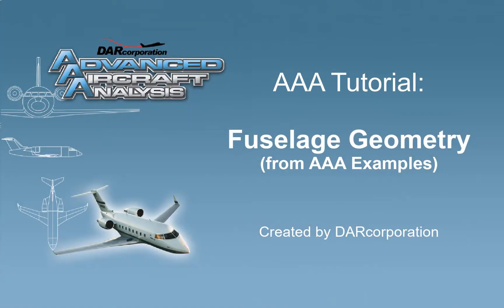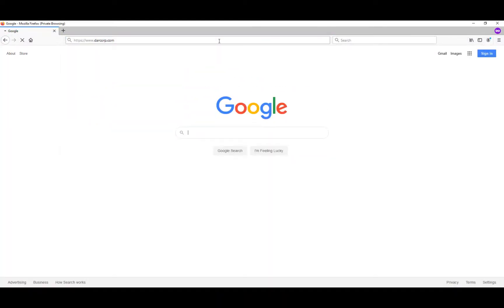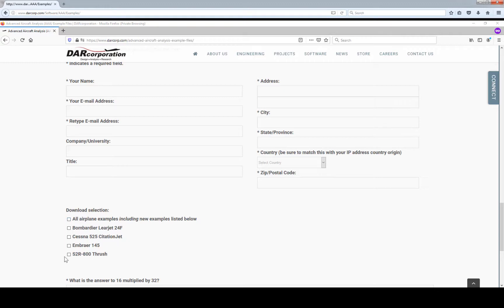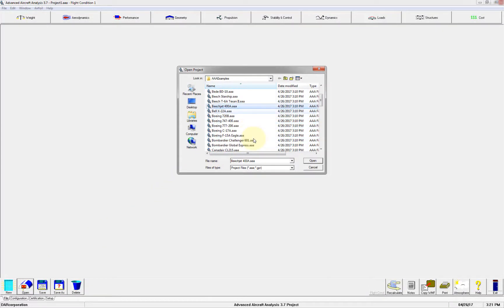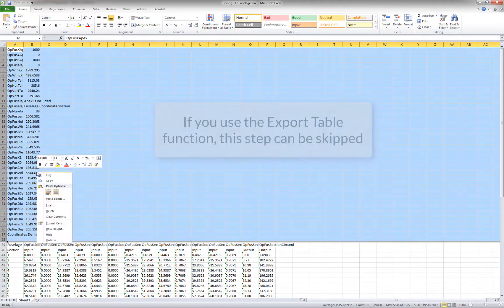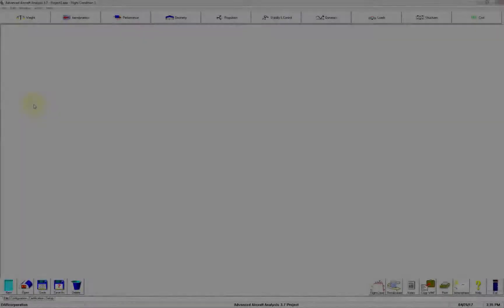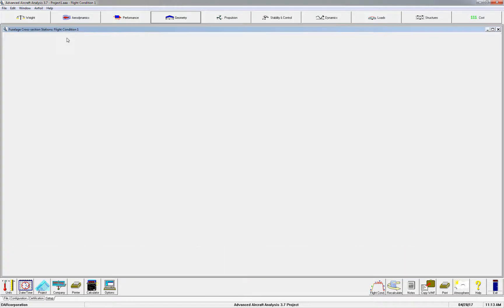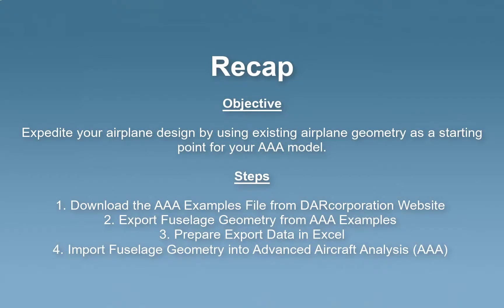AAA Intermediate - How to Input Fuselage Geometry from AAA Examples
This tutorial shows how to input fuselage geometry into AAA using the AAA example files. The AAA example files can be downloaded for FREE from the DARcorporation You can learn more about Advanced Aircraft Analysis (AAA)